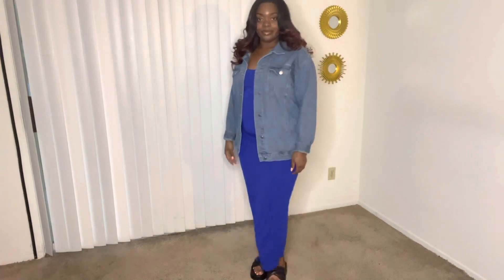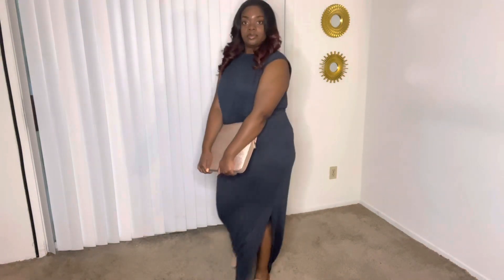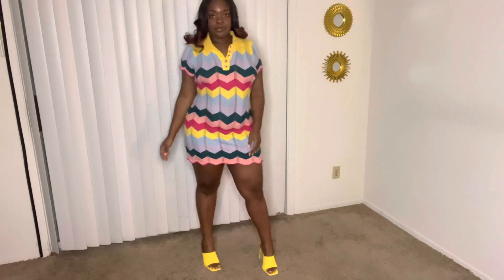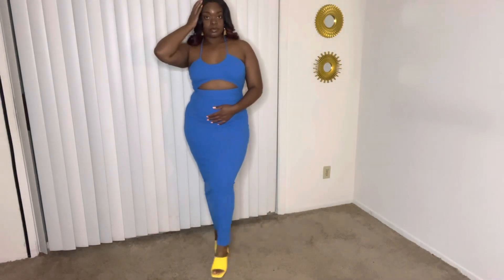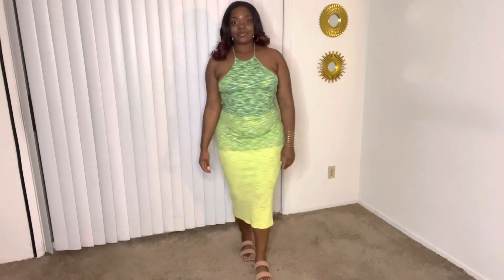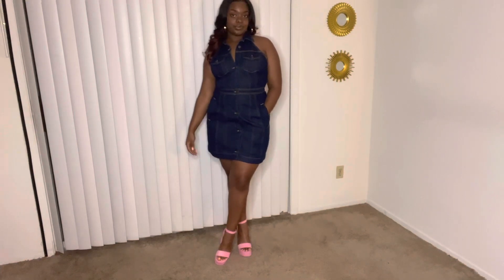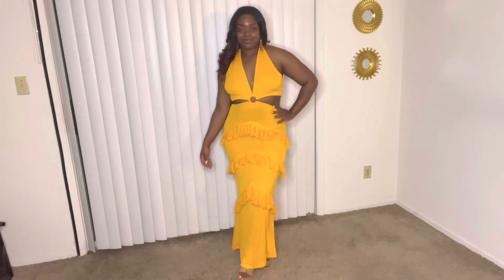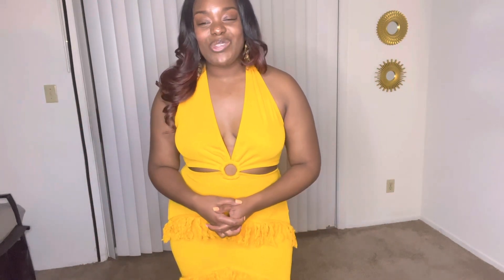Summer Dress Try On! | Target, SHEIN, Pretty little thing, Fashion Nova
Hey guys! I’m back with another video and we’re styling summer dresses!

Women Single Band Chunky Heeled Sandals, Funky Yellow Fabric Mule Sandals

Women's Ombre Halter Tie Neck Knit Dress - Future Collective™ with Alani Noelle

Women Braided Design Double Strap Flat Sandals, Vacation Brown Slide Sandals

Women's Sleeveless Collared Denim Mini Dress - Future Collective™ with Alani Noelle Blue